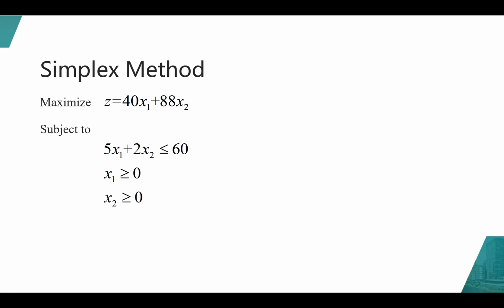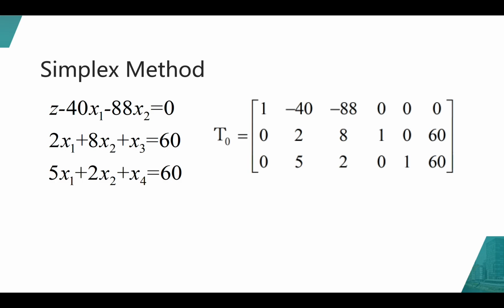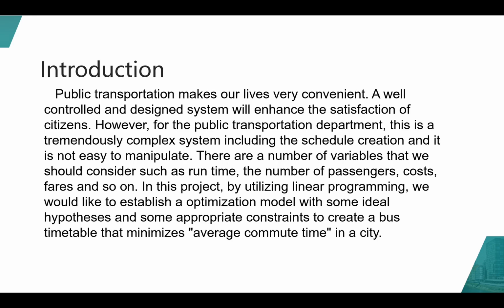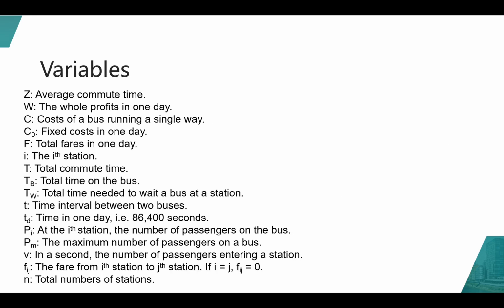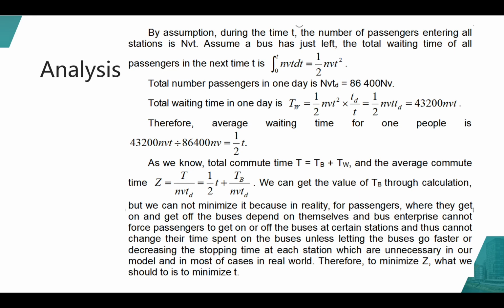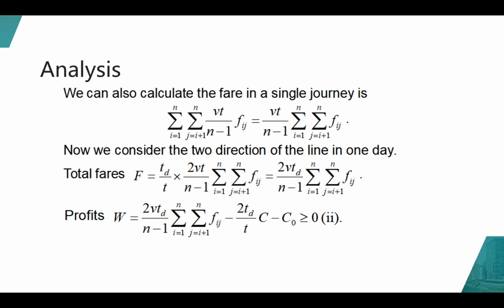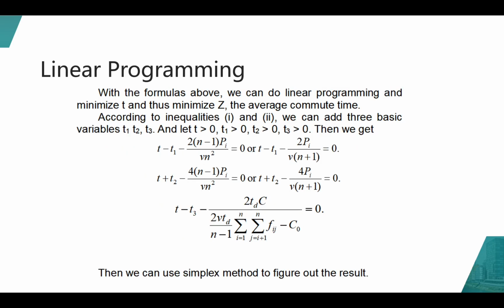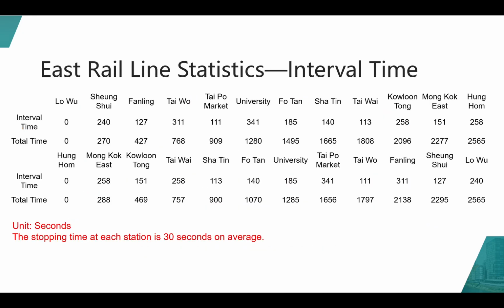Jellyfish Creating a Schedule